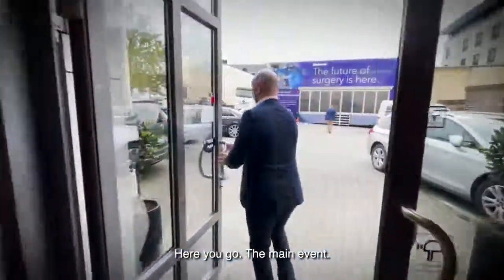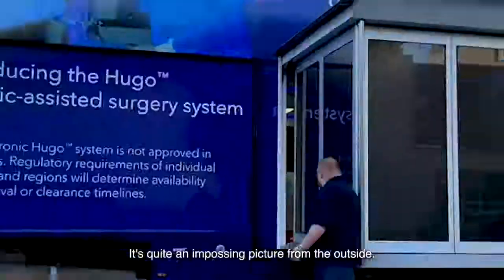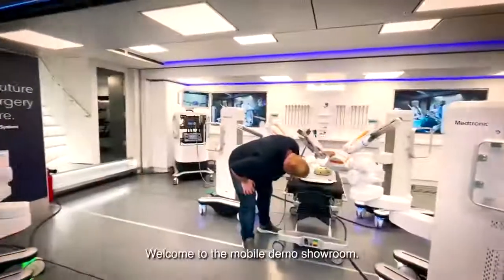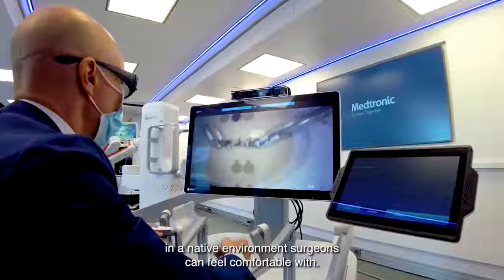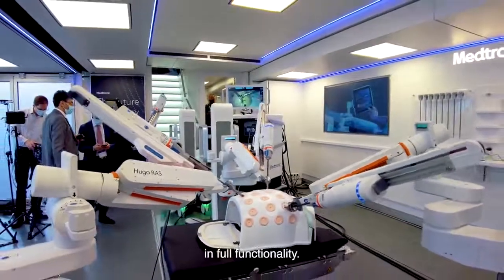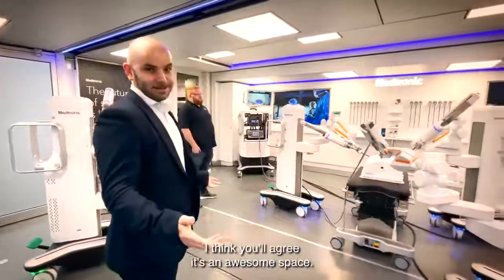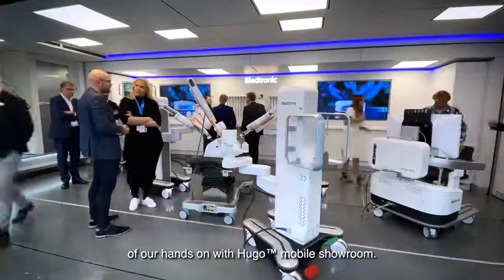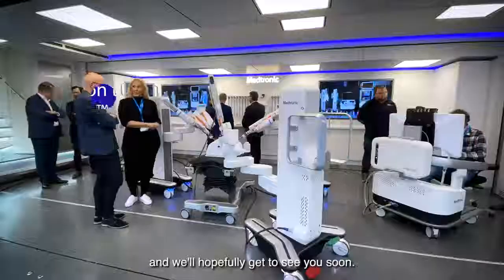56 Medtronic Robotic Assisted Surgery Videos LinkedIn